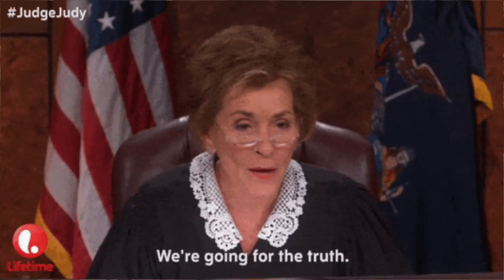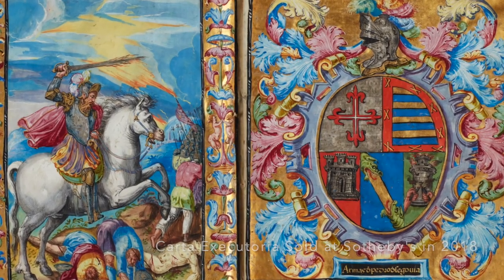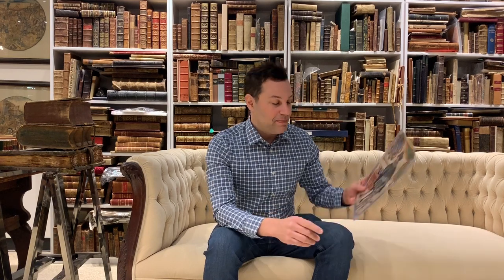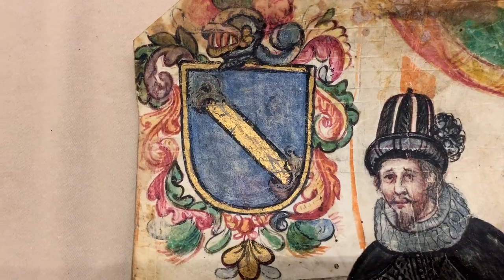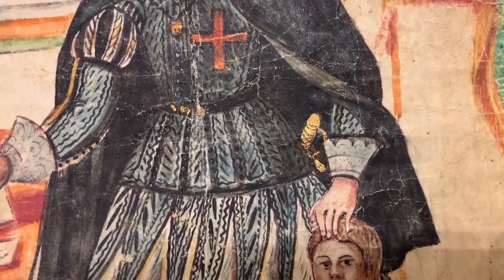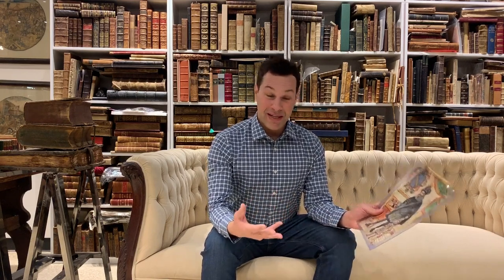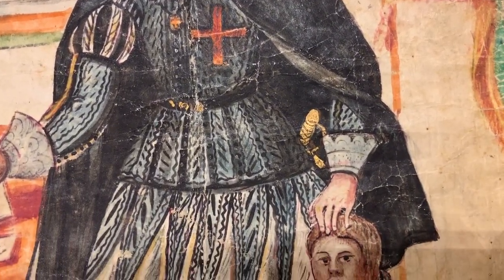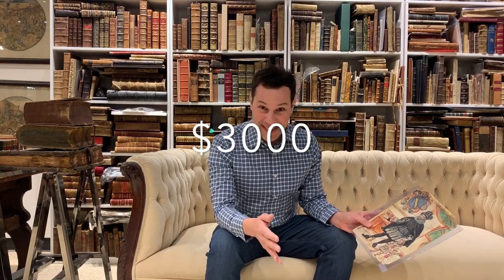The Most Audacious 1380 Naval Raid on England : The Value of a rare 16th century Spanish Manuscript.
Adam Weinberger (aka the "Rare Book Buyer")  explains the importance of storytelling in bookselling through the example of a 16th century manuscript.   As a bookseller,  you can add tremendous value to an item and increase its marketability if you can flesh out an exciting story which highlights its overlooked importance and  places it in its proper historical context.    If you want to become a rare book dealer, you want to look for items with stories to tell - and believe me! -  there are a TON of them to be discovered.   Adam Weinberger is an ABAA dealer and offers FREE evaluations of rare books and manuscripts on RareBookBuyer.com